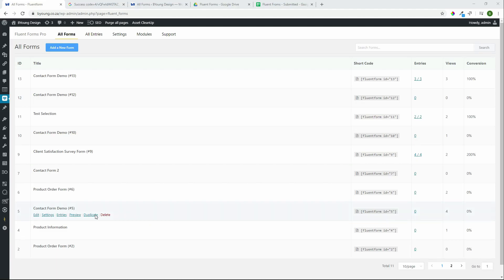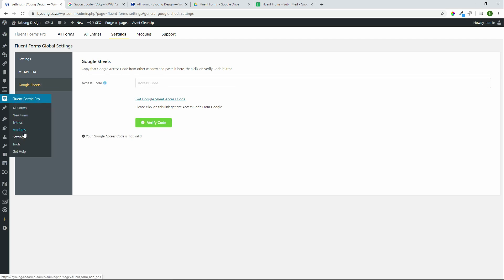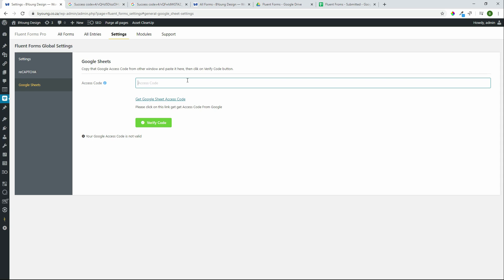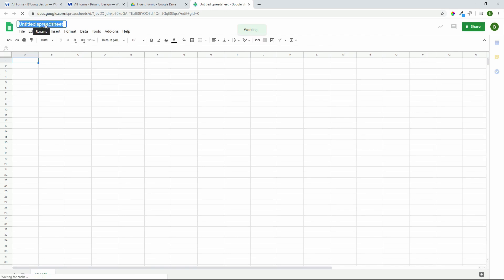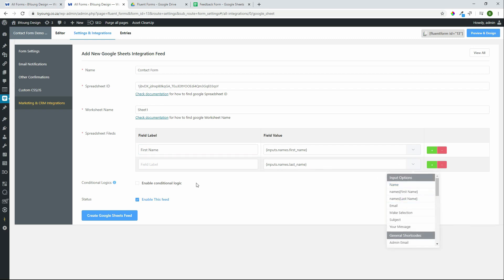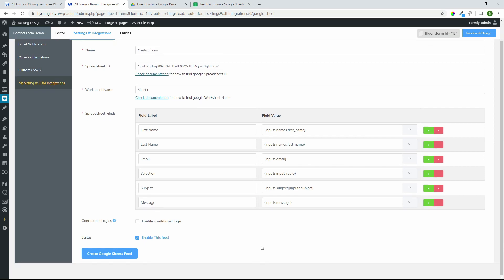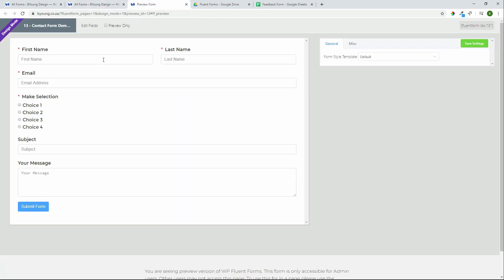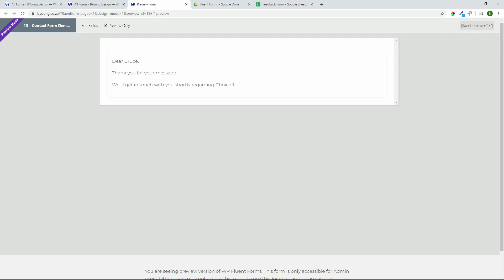WP Fluent Forms - Connect to Google Sheets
The video demonstrates how to connect to Google Sheets and save form entries to a selected Google Sheet. Using the conditional logic you can save entries from the same form to different sheets. In this case a bullet field is used to illustrate the functionality.